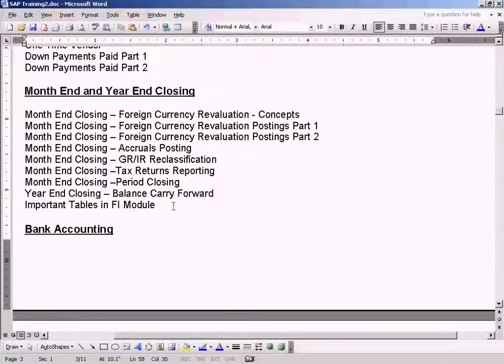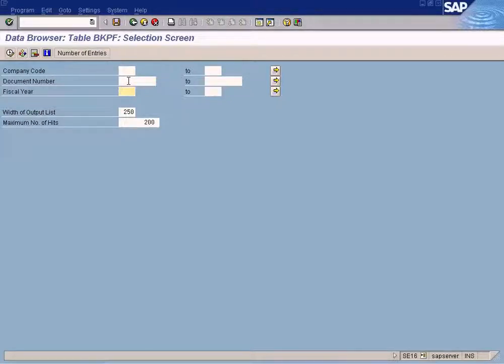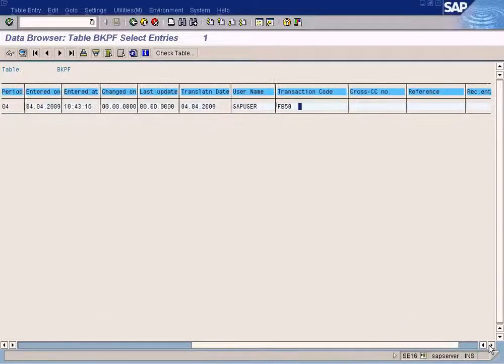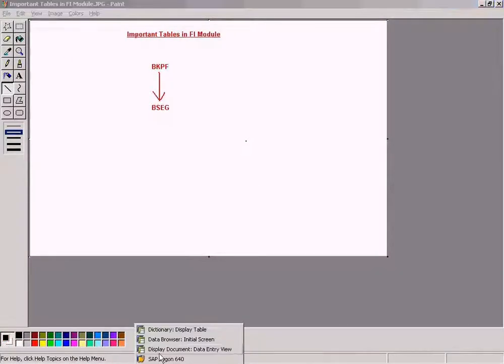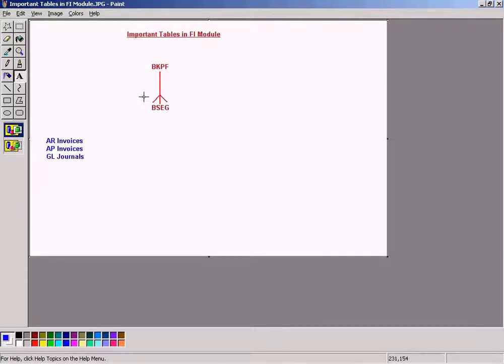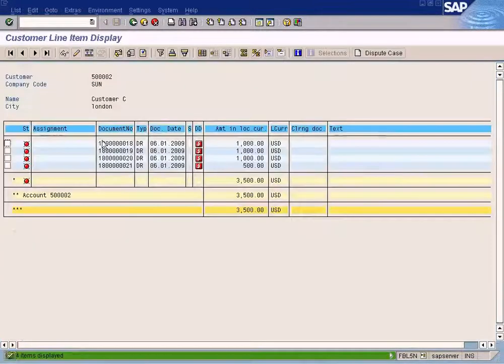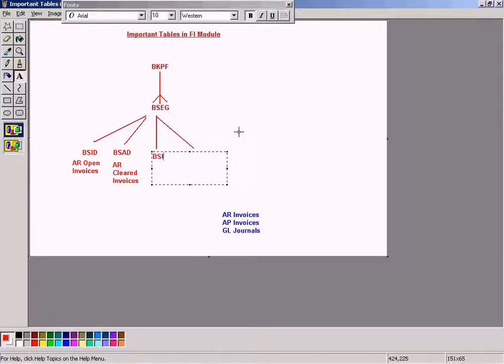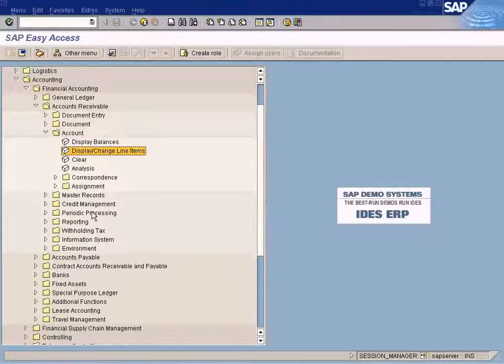Important Tables in FI Module